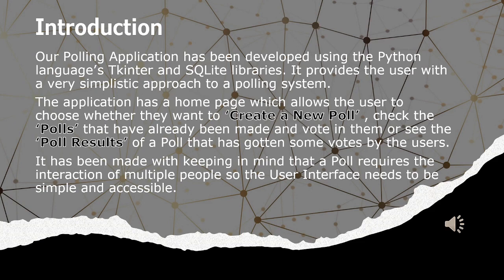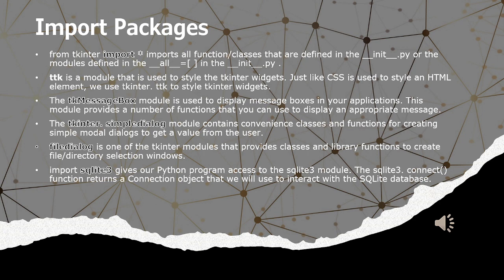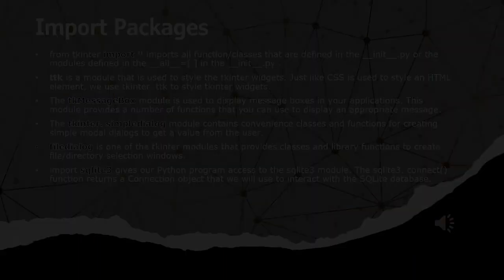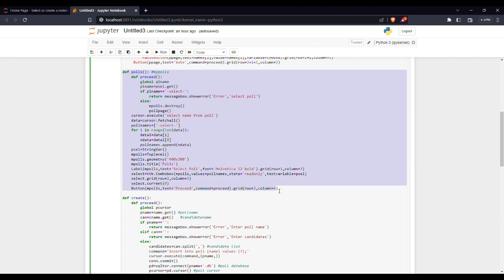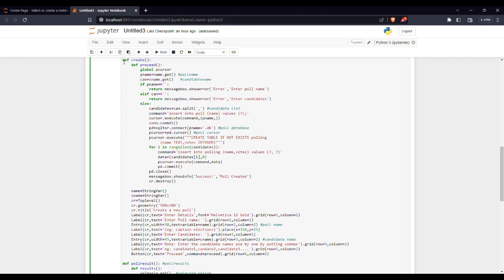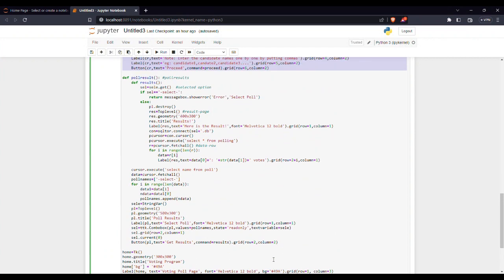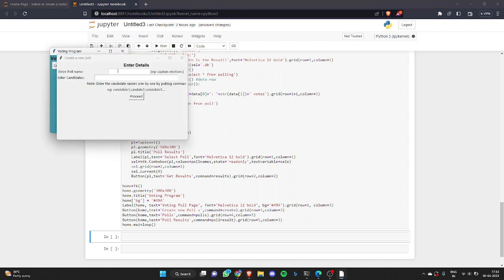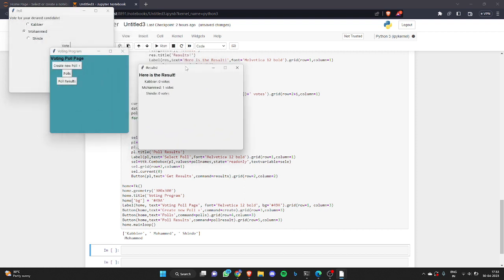Polling in Elections BATCH 18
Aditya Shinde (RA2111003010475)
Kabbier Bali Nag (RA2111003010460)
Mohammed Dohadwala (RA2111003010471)